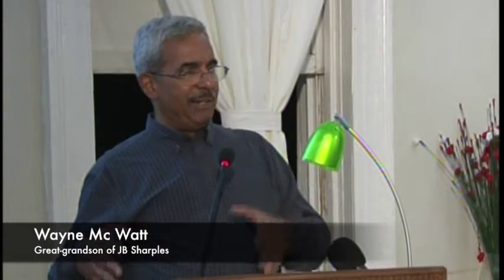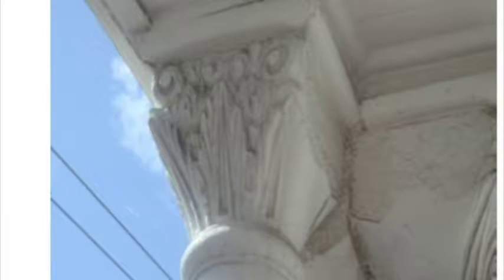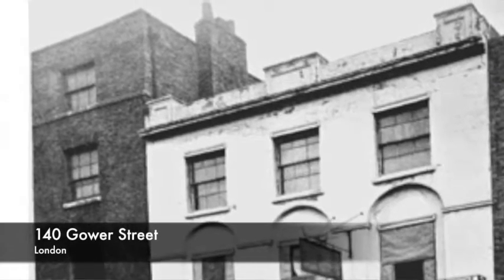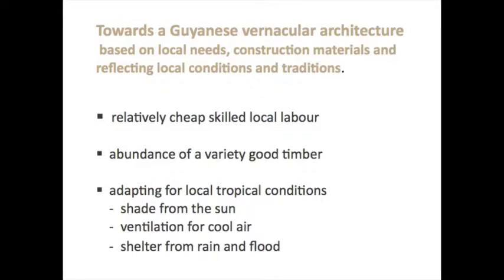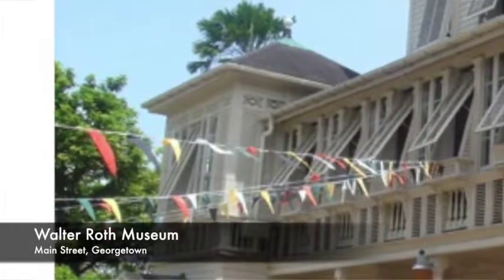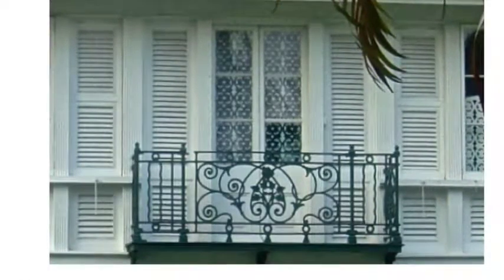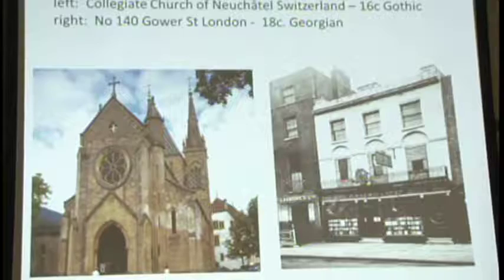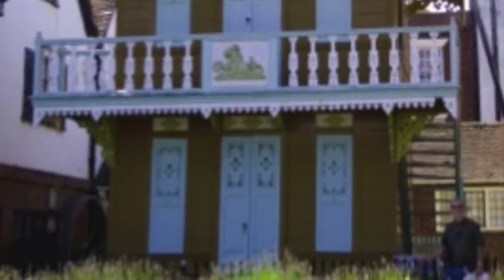JB Sharples: Background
John Bradshaw Sharples was a Guianese engineer, timber merchant and architect of renowned local buildings such as the Walter Roth Museum. His great grandson traces some of the influences in these early examples of a vernacular architecture. This is a clip from a lecture at Moray House Trust in March 2016.